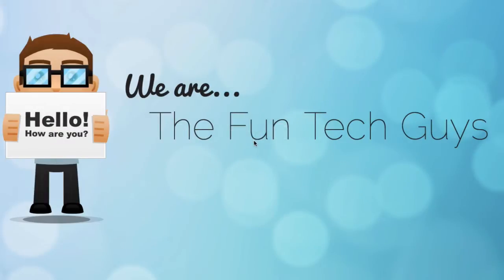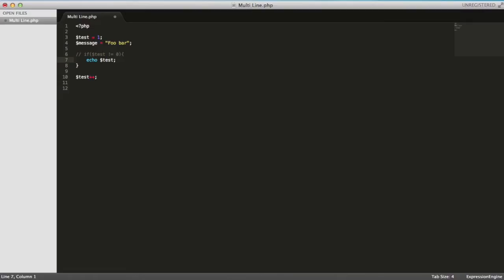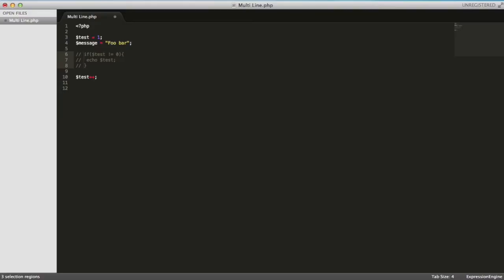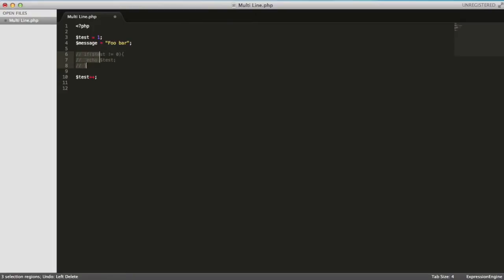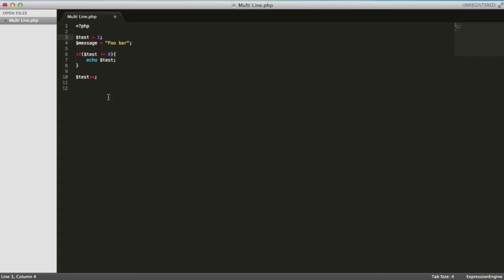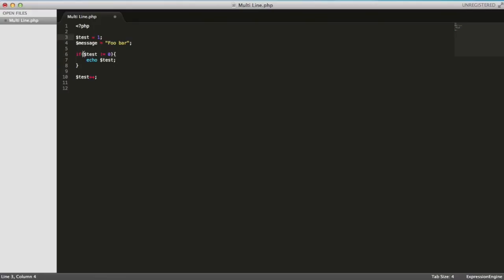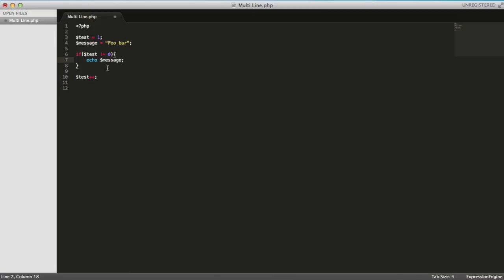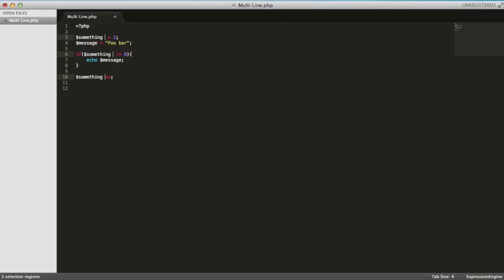Sublime Text Tutorial - Tips & Tricks: Multi-line cursors & incremental selecting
In this tutorial I will show you how to select multiple lines for editing & how to incrementally search/select a set of characters